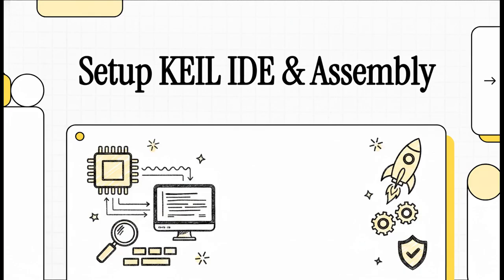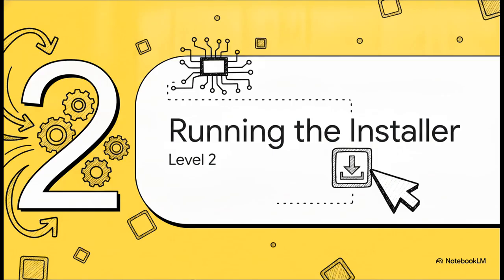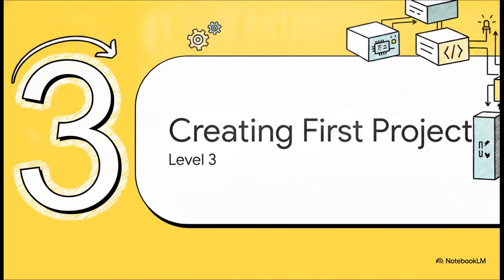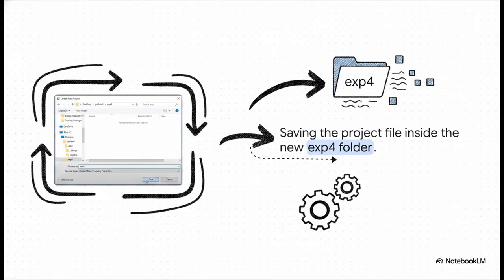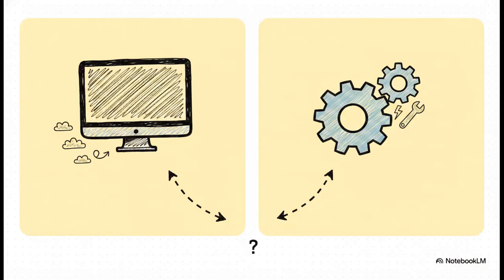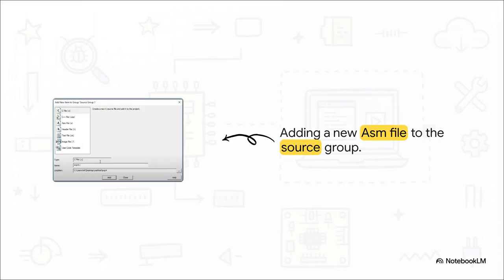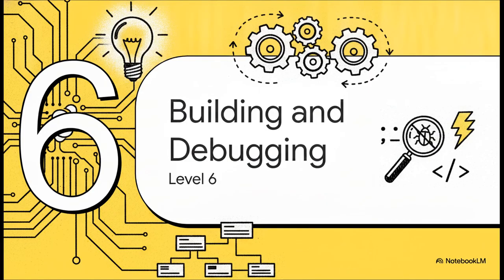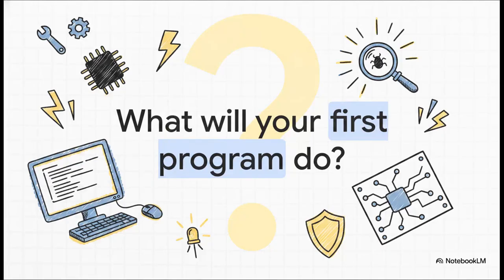Lab 1: Setup KEIL IDE and Assembly Code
This video provides a comprehensive introduction to the 8051 Microcontroller Laboratory Series, covering the essential steps required to set up the development environment and begin programming with Keil uVision.

Topics Covered:

1. Keil IDE Setup and Workflow
   • Downloading and installing Keil C51 Version 9.60a.
   • Creating a new Keil uVision project.
   • Organising project files into dedicated laboratory folders.
   • Selecting the NXP P89V51RD2 microcontroller as the target device.
   • Configuring startup options and enabling HEX file generation for simulation and hardware implementation.

2. 8051 Assembly Language Fundamentals
   • Understanding the structure of an 8051 assembly program.
   • Using assembler directives such as ORG and END.
   • Loading immediate data into registers and the accumulator.
   • Performing arithmetic operations using ADD instructions.
   • Understanding register-based data manipulation.

3. Program Testing and Debugging
   • Building and compiling the project successfully.
   • Interpreting Build Output messages and resolving errors.
   • Entering Debug Mode for program verification.
   • Monitoring register and memory contents in real time.
   • Executing instructions step-by-step using F11.
   • Analysing program flow and register behaviour during execution.

This laboratory session is designed for students, beginners, and embedded systems enthusiasts who want to develop a strong foundation in 8051 microcontroller programming, simulation, and debugging using assembly language.

Software Used:
• Keil uVision5 (C51)